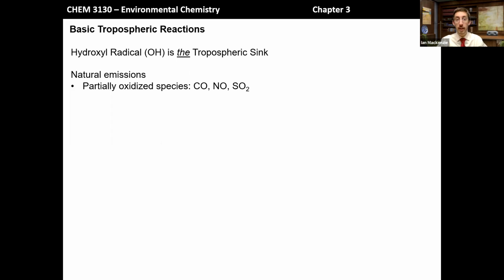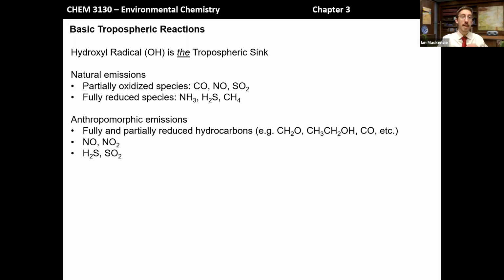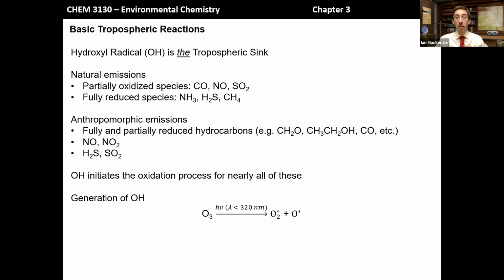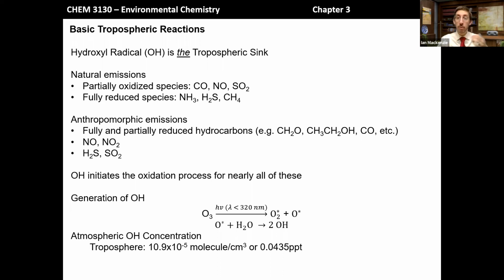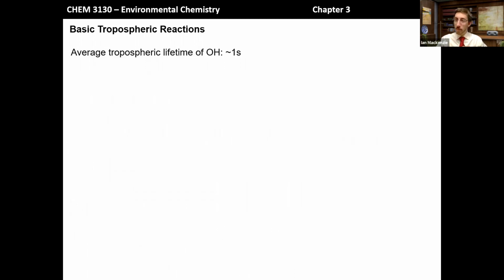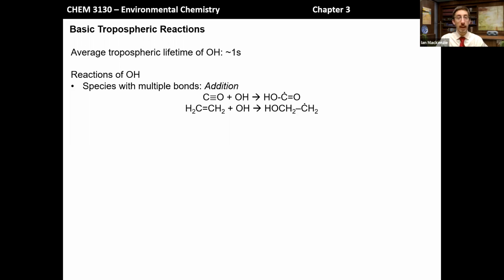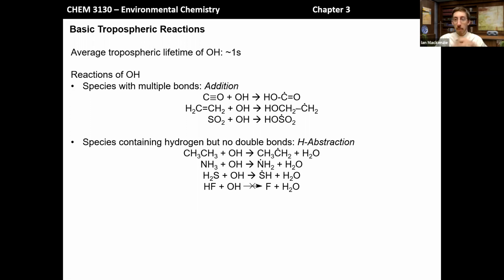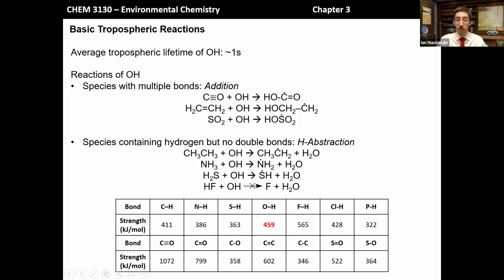Basic Tropospheric Reactions Part I